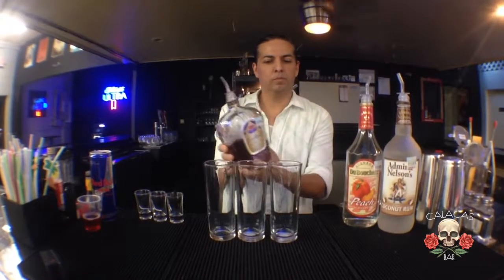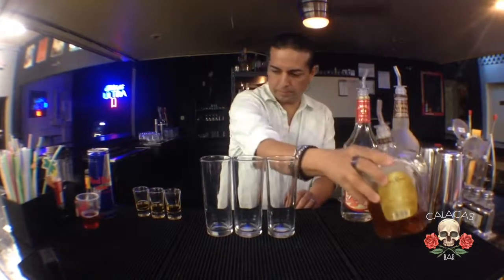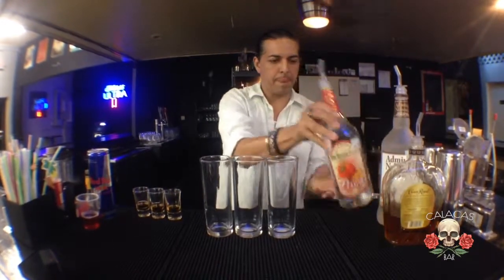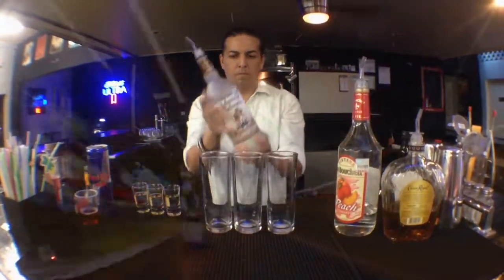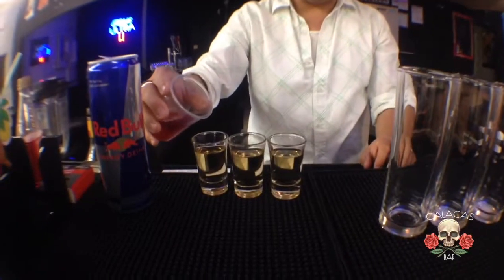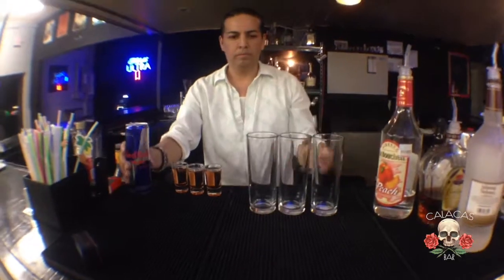VEGAS BOMB. want to know how to make it?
how to make the delicious VEGAS BOMB shot for your next reunion or party
get ready to enjoy
filmed at: calacas bar
camera: Venus montañez
bartender and voice : hiram bustamante